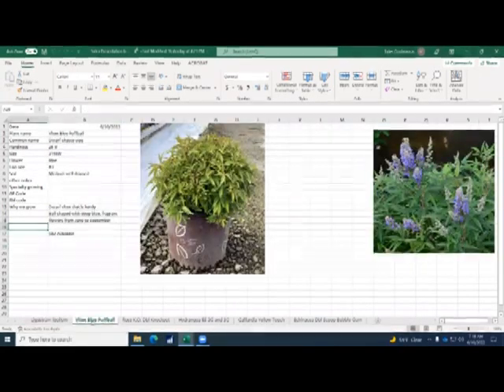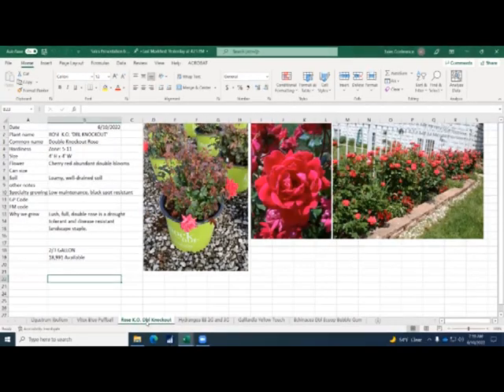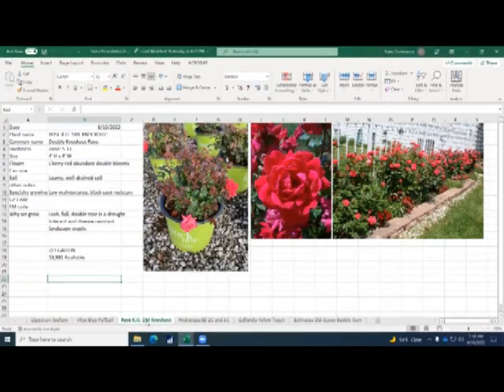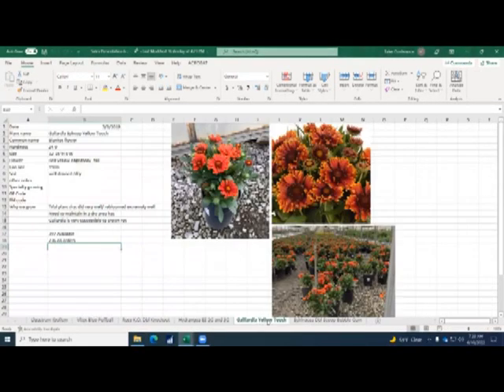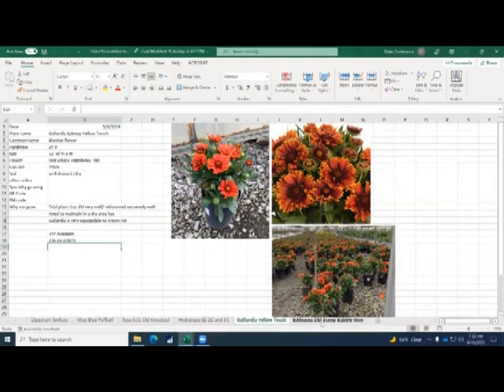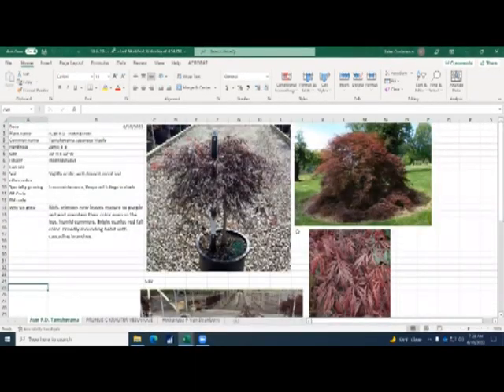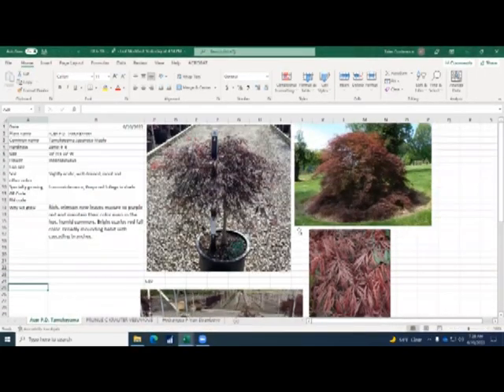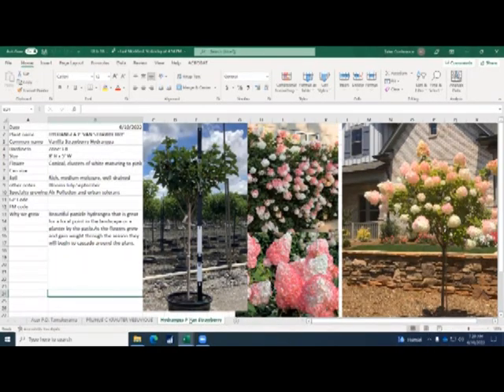6 10 22 Willoway Grower's Tips Avon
Avon team updates on plants shipping this week.  Lots of color!